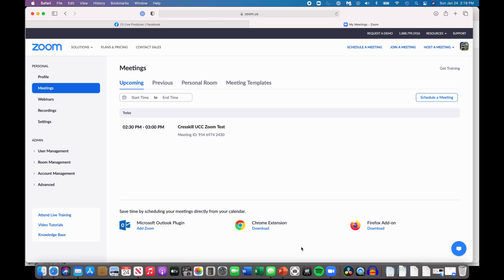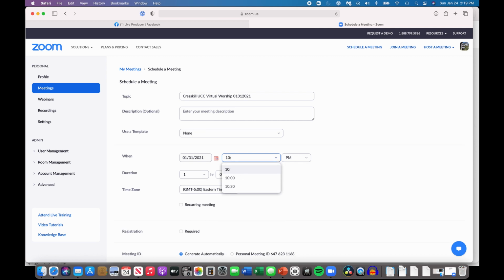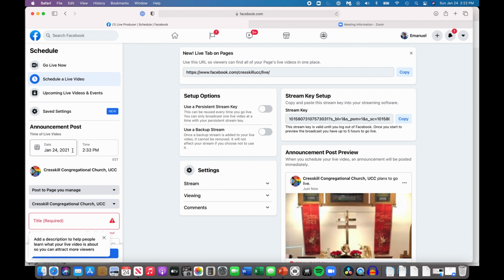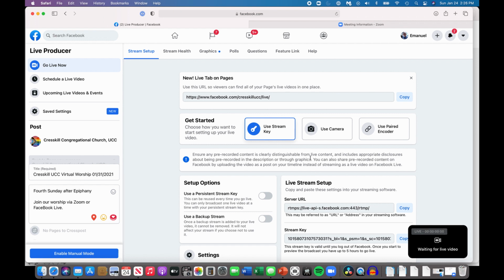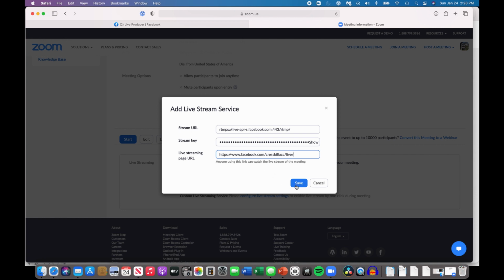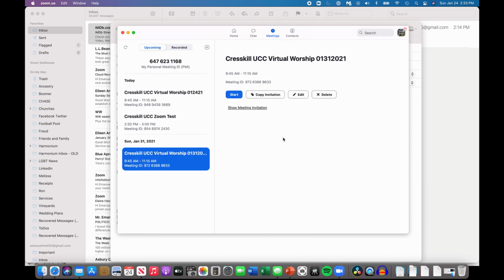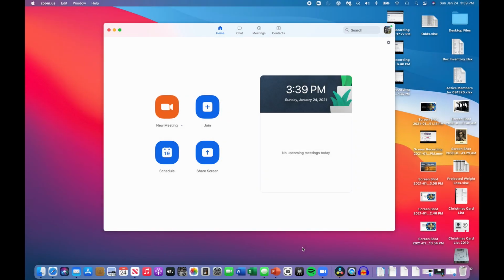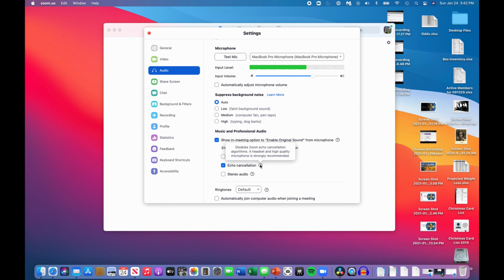Zoom to FB Live Instructional Video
This video steps you through enabling the correct settings in Zoom to be able to Livestream to FaceBook, schedule the FB Live event and finally go live to FB once you have started your Zoom meeting.